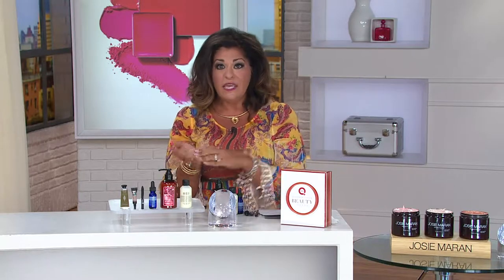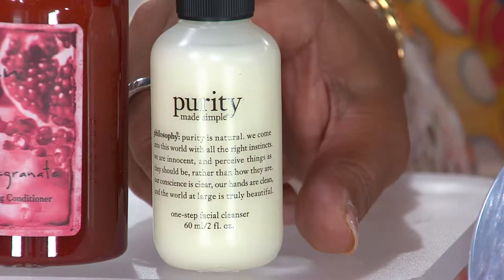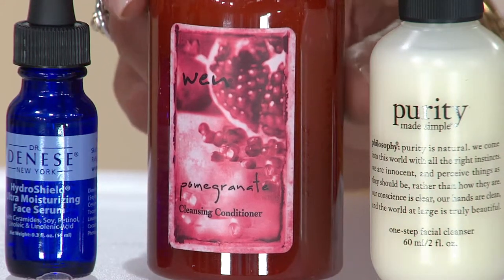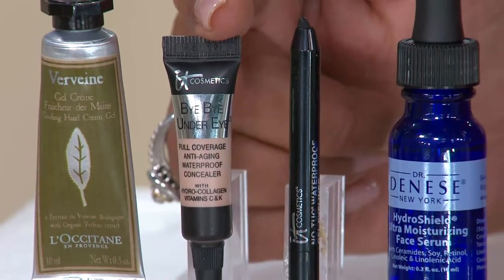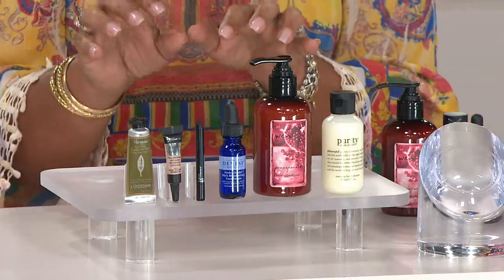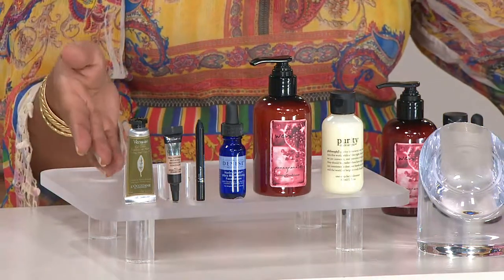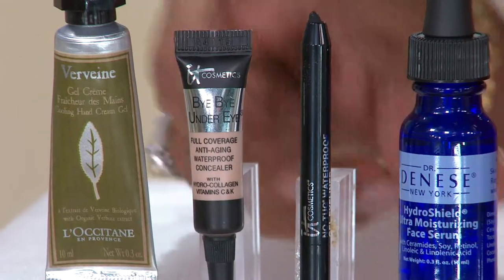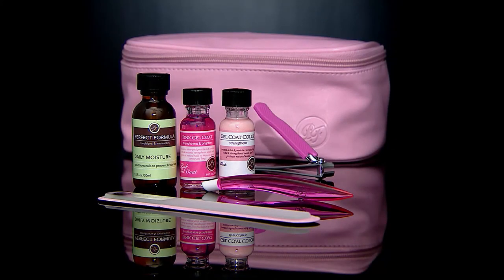QVC Beauty Customer Choice Award Winner 6-pc Collection with Antonella Nester